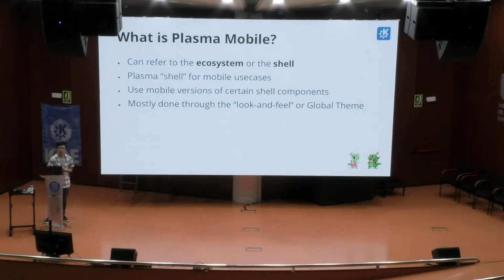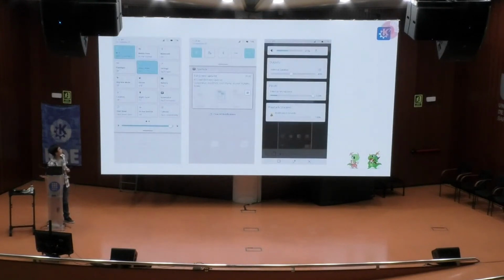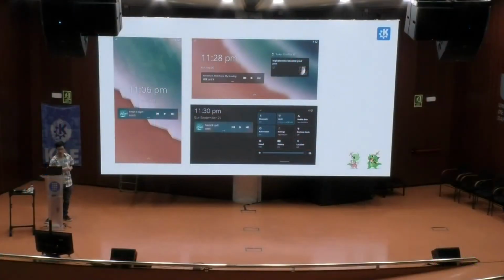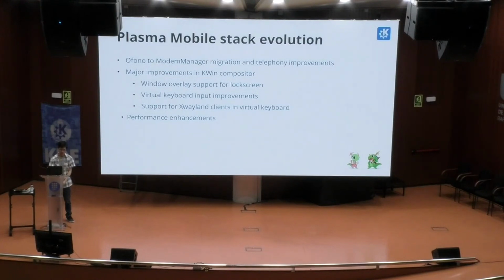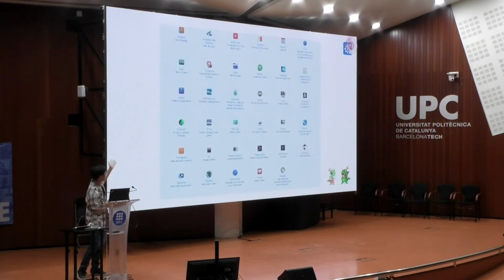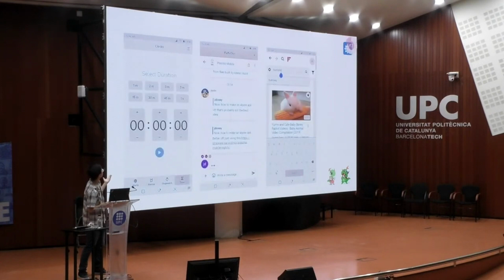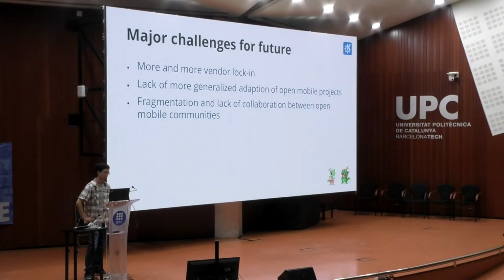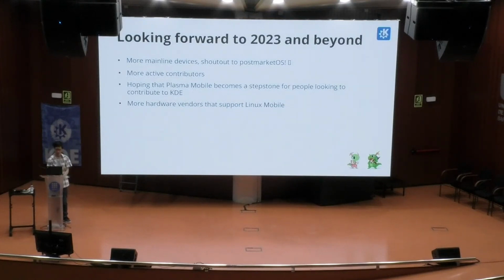Plasma Mobile in 2022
Plasma Mobile has seen surging interest in recent years alongside the growing community around mobile Linux devices. And during this time, the project has come a long way in becoming functional and usable for users.

Lots of work had to go into the software stack, adapting Plasma, KDE Frameworks and other core components for a mobile context.

New applications also had to be developed to suit the needs of the platform, as well as adhering to "convergence" where they would work regardless of the platform, whether it be on desktop or mobile.

During this talk, Bhushan will be going over recent developments in the underlying Plasma Mobile stack, while Devin will be presenting the work that has been done in the shell and UI.

We will also show the ways how community can contribute to Plasma Mobile project.